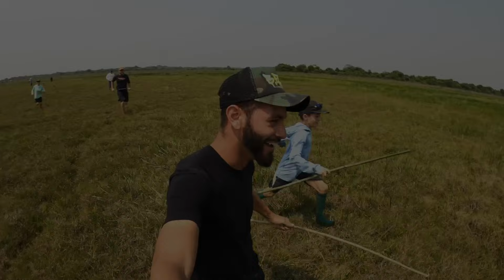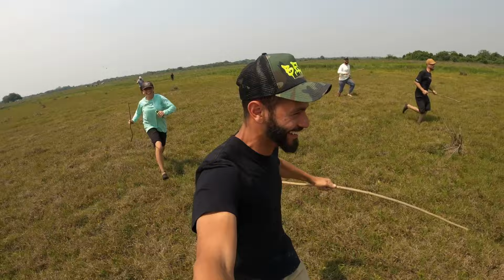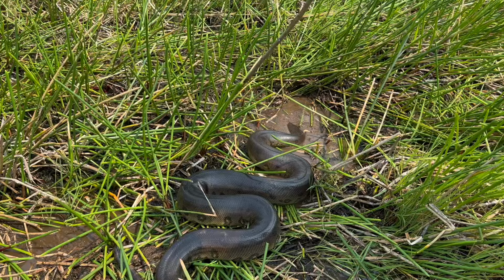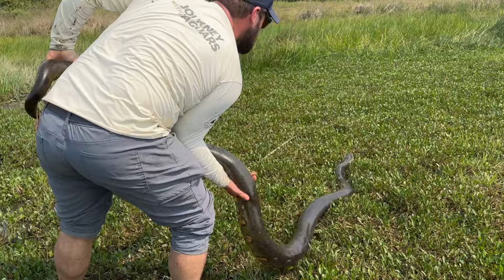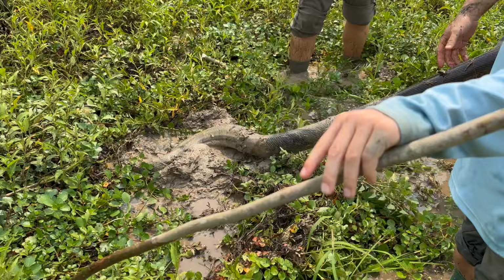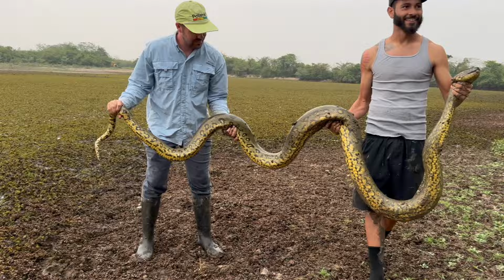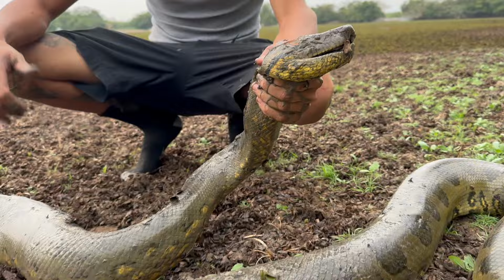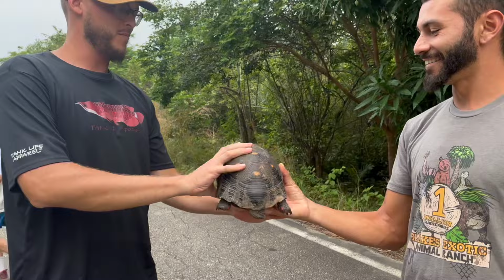I CAUGHT THE HEAVIEST SNAKE IN THE WORLD!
Wishlist for the Ranch!